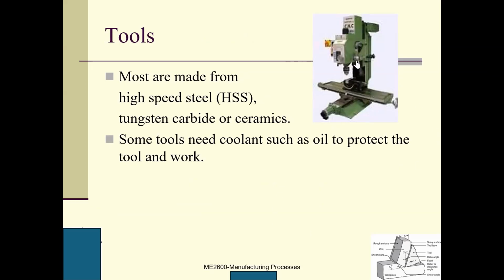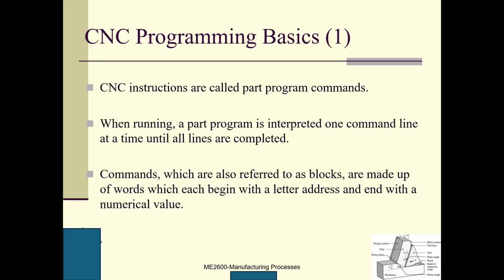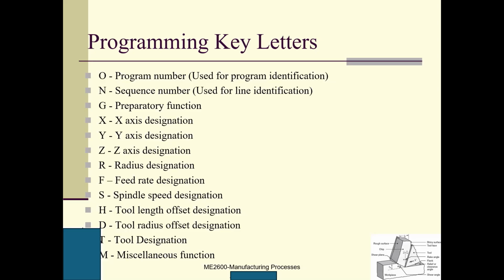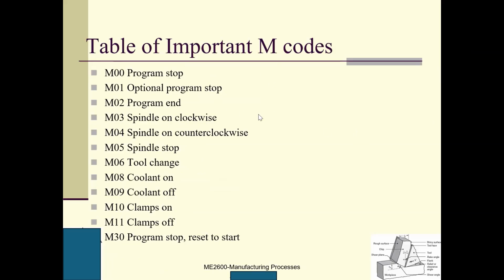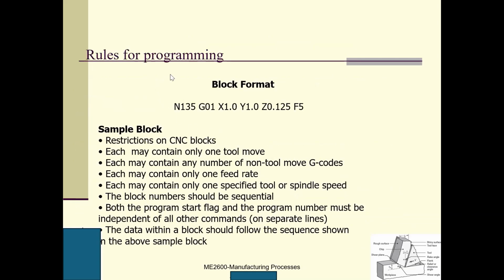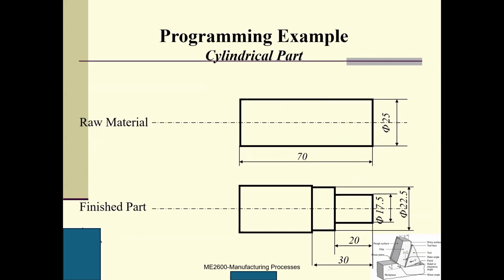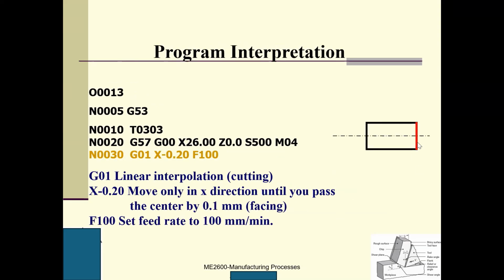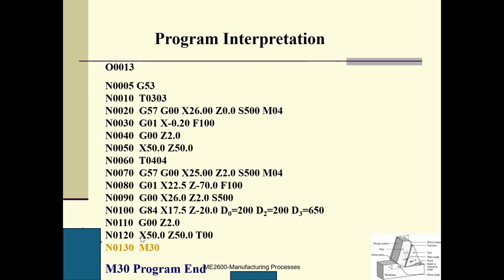Manufacturing Processes Lecture 24